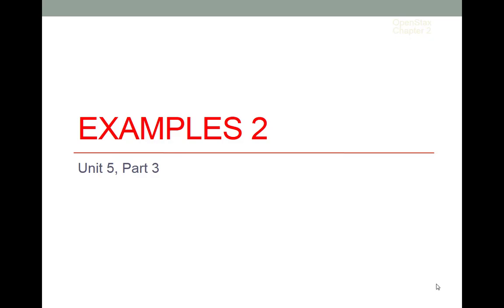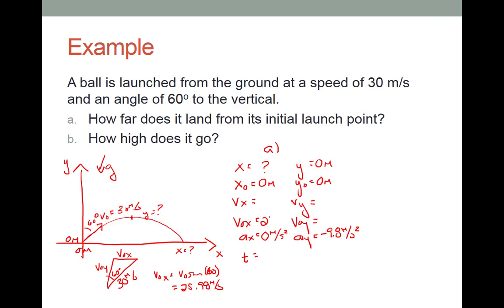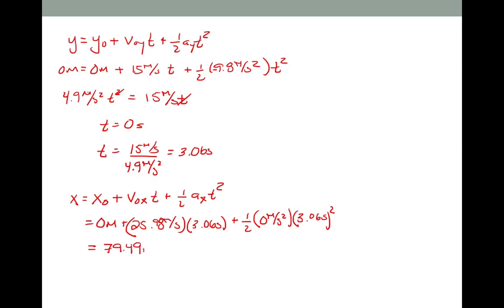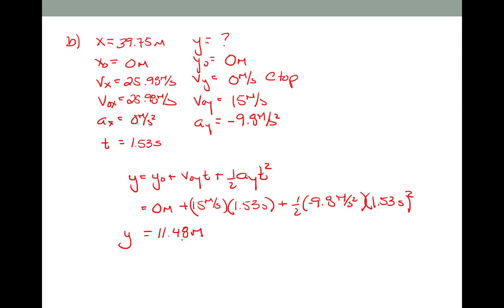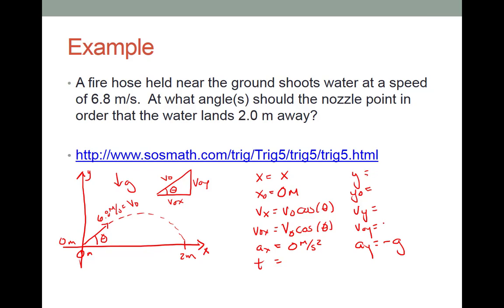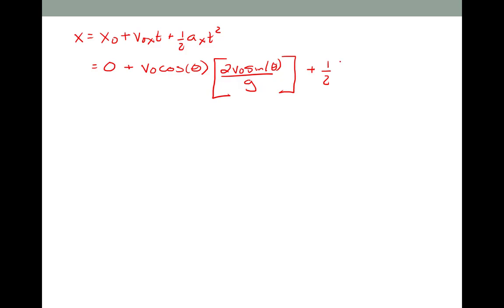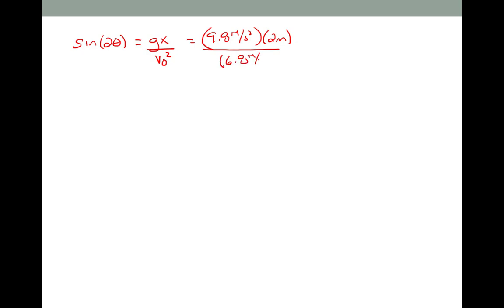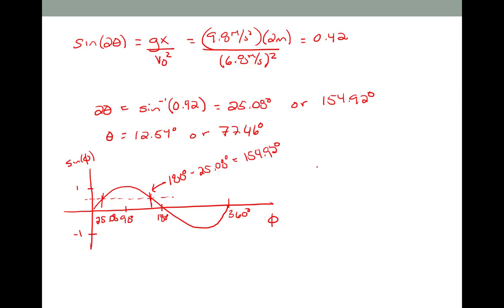U5 P3 Examples 2